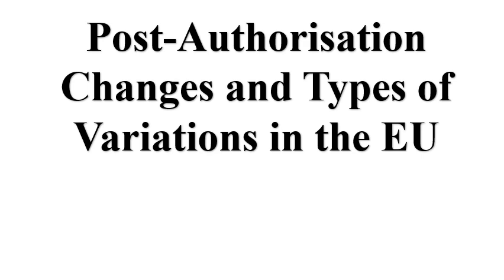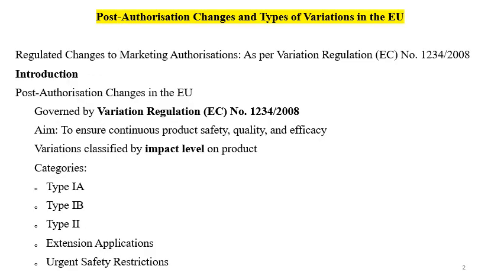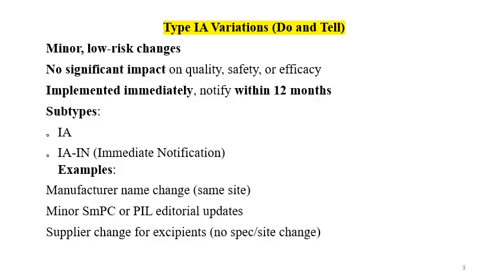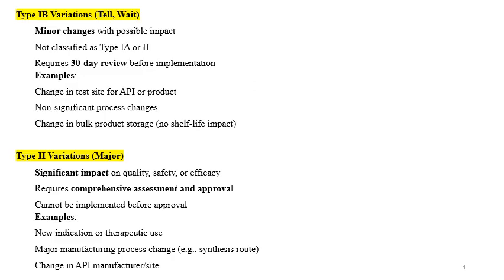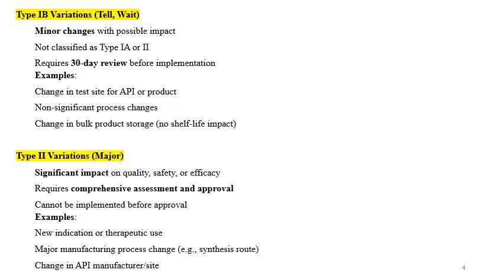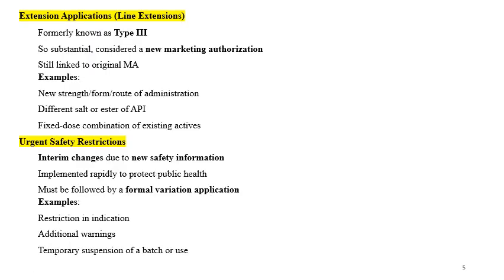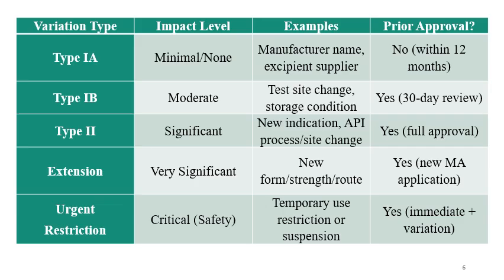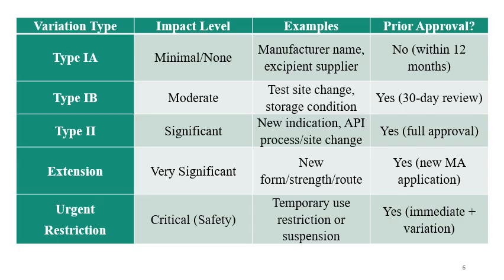Post Authorisation Changes and Types of Variations in the EU